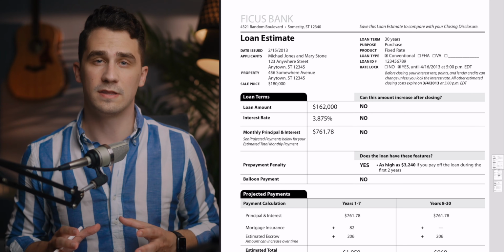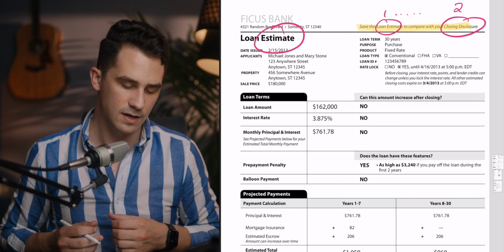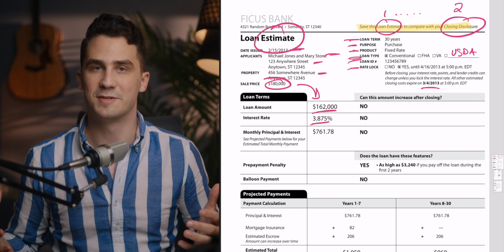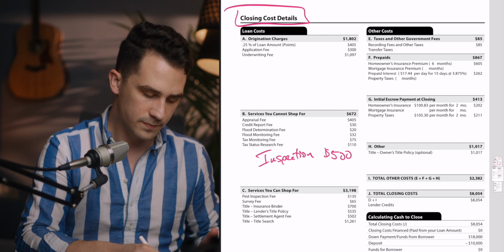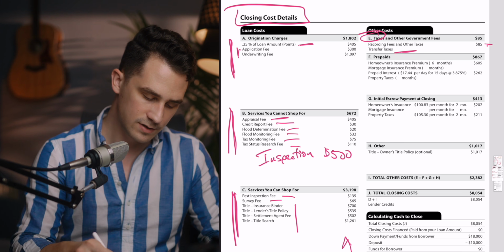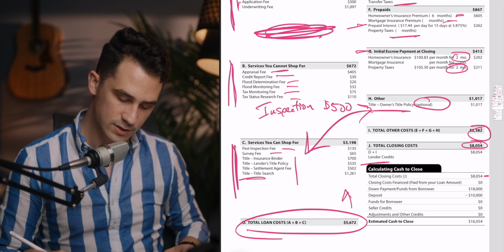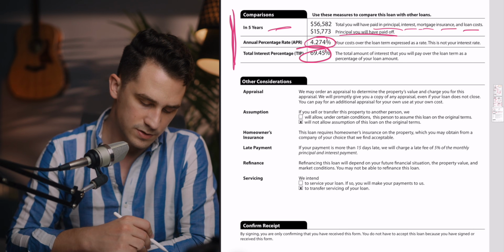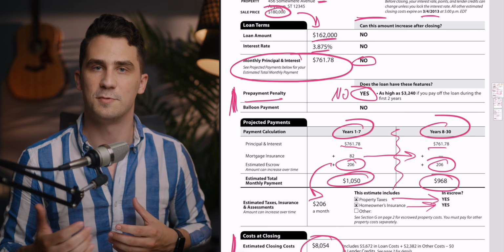Every Home Buyer Will Get This Document (Your Loan Estimate Explained Line-By-Line)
A clear walkthrough of your Loan Estimate, the document every lender is required to give you 3 business days after you complete a RESPA application (detailed in the video).

0:00 How a Loan Estimate works
1:02 What is a Loan Estimate?
1:21 Think of this as a map
2:03 Required in receiving loan estimate
2:32 Time Frame
3:09 Closing Disclosure
4:57 Information that you need to check
5:22 Sales Price
5:33 Loan Amount
6:07 Loan Term and Purpose
6:20 Fixed Rate
7:01 Loan Type and Loan ID#
7:17 Rate Lock
8:16 Rate lock expires
8:46 Interest Rate
9:14 Monthly Principal & interest
9:24 Prepayment Penalty
10:10 Projected Payments
10:44 Estimated Escrow
11:10 Estimated Total Monthly Payment
11:35 Estimated Taxes, Insurance & Assessments
12:21 Closing Cost Summary & Details
13:07 A. Origination Charges
14:24 B. Services You Cannot Shop For
15:13 C. Services You Can Shop For
16:57 D. Total Loan Cost (A+B+C)
17:03 Other costs: E. Taxes & Other Government Fees
18:04 F. Prepaids
19:25 G. Initial Escrow Payment at closing
20:38 H. Other Title -Owner's Title Policy
21:07 I. Total of Other Costs
21:12 J. Total Closing Costs
21:36 Calculating Cash to Close
24:55 Comparisons
25:38 APR
26:33 Total Interest Percentage (TIP)
26:50 Appraisal
27:14 Assumption
27:30 Homeowner's Insurance
27:51 Late Payment
28:01 Refinance
28:18 Servicing
28:55 Confirm Receipt
30:38 Feel free to ask your loan officer

Kyle Seagraves - NMLS 1701021
Only for educational usage. All calculations should be verified independently. Win The House You Love LLC is not a lender, does not issue loan qualifications, and does not extend credit of any kind. This is not an offer to lend and should not be used to make decisions on home offers, purchasing decisions, or loan selections. Not guaranteed to provide accurate results, imply lending terms, qualification amounts, nor real estate advice.